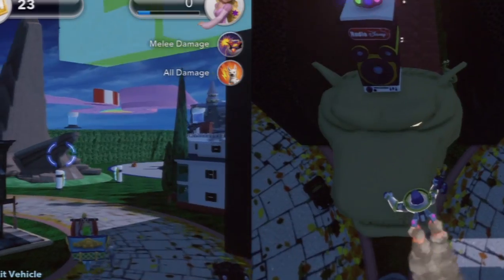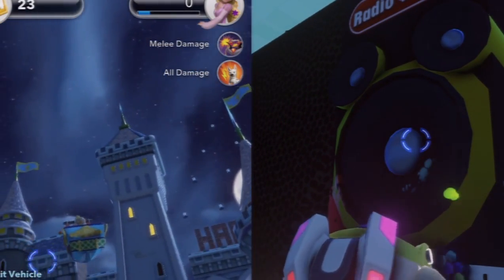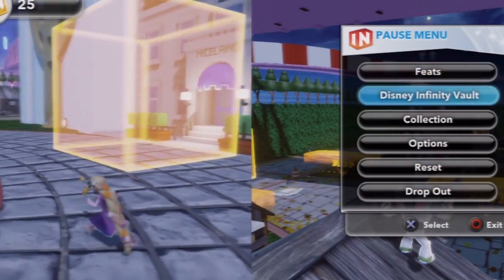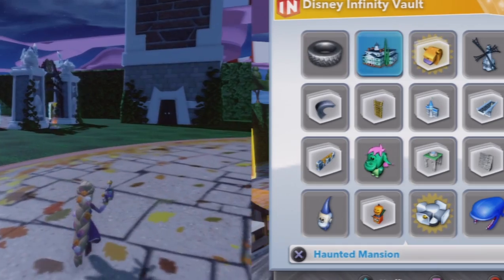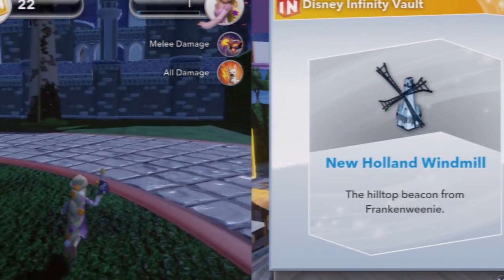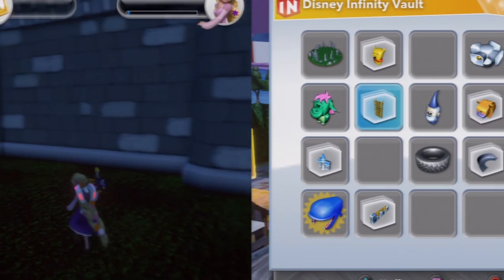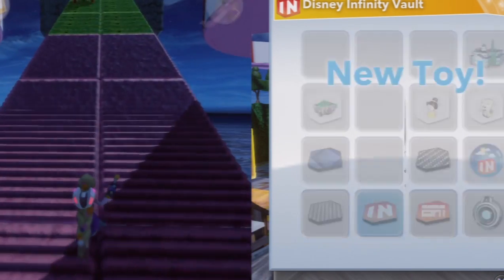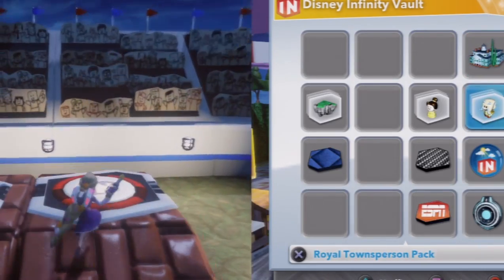Disney Infinity Toy Box Share : Blast From The Past And Countdown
It's Disney Infinity Toy Box Share Time!  This time we play Countdown and Blast from the past toy boxes.  These two toy boxes are probably some of the best created toy box shares that we've played so far.  They really were a lot of fun.

Countdown was created by Sheriff Mickey.  Objective - Enjoy street parties and race around whilst launching the fireworks in preparation for the New Year countdown!

Blast from the Past was created by Papa Echo.  Objective - Use the time machines to retrieve the missing fireworks hidden throughout history!  The new year depends on it.

Our Playstation Screen Name : ICanCY   make sure you add us, we love to play.